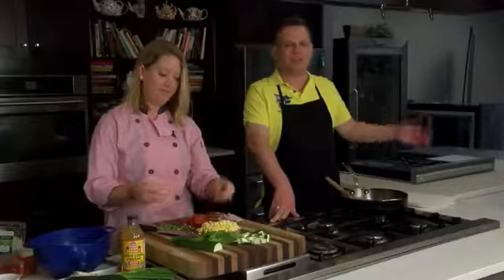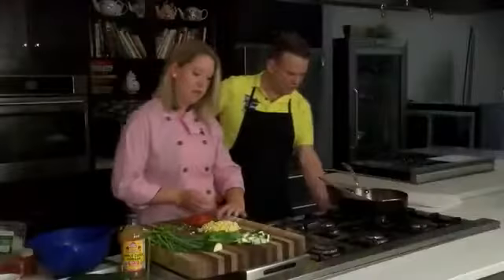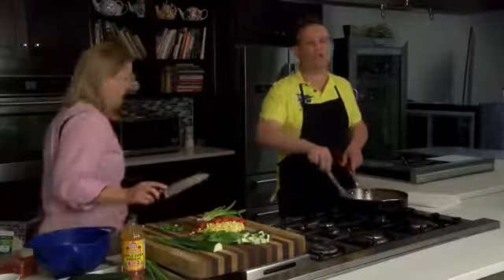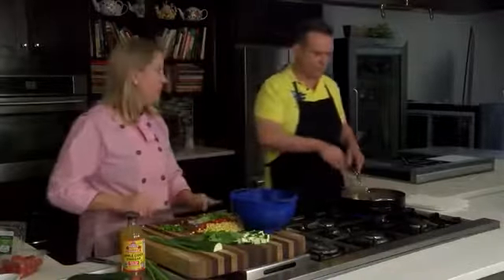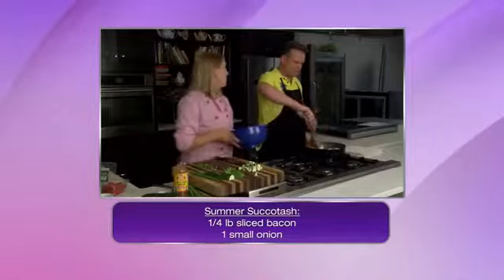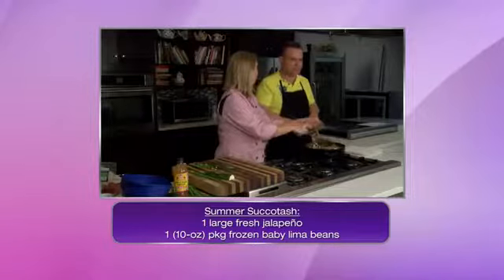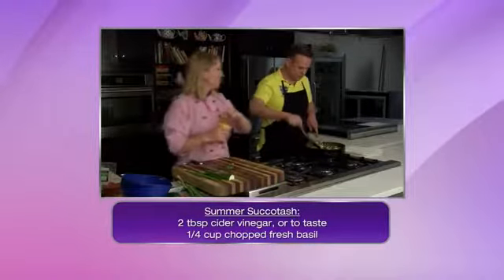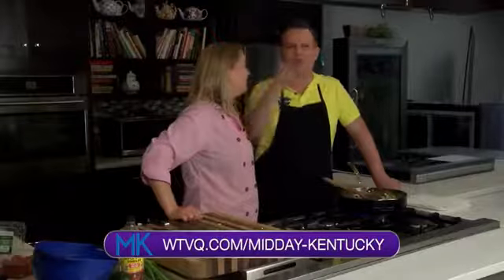Wild Thyme - Summer Succotash 7-19